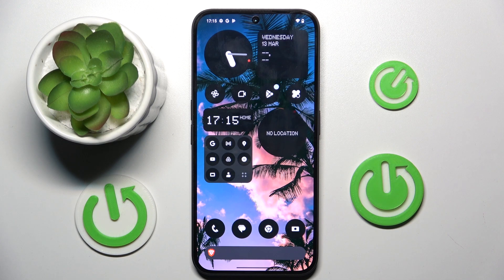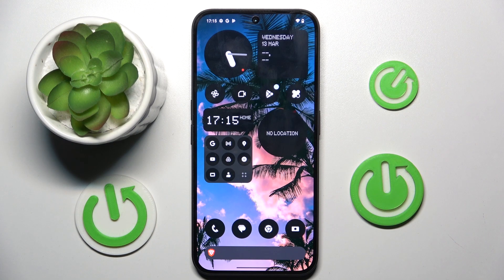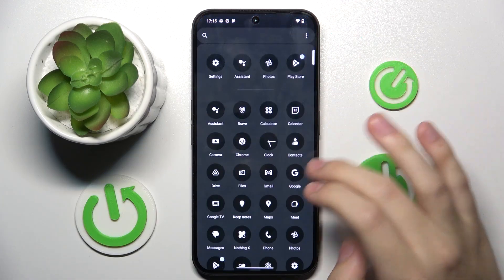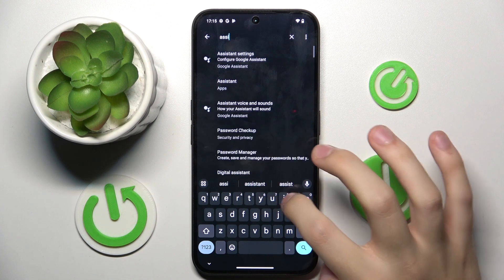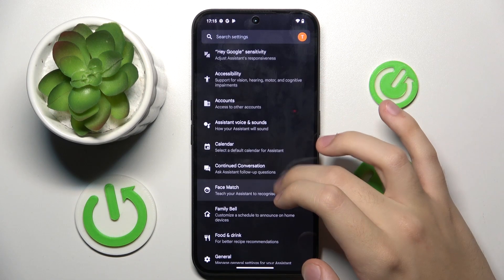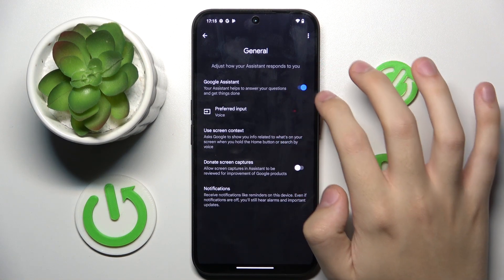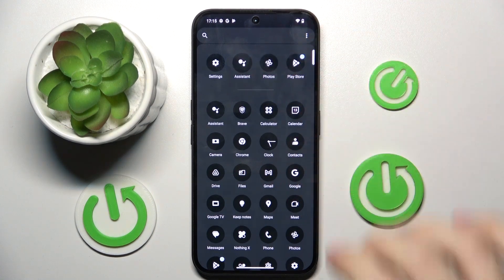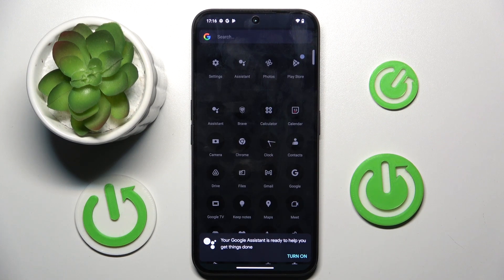Nothing Phone 2a How to turn of Assistant Google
Unlock the power of turning off Google Assistant on your Nothing Phone 2a with our comprehensive tutorial! In this original video, we'll guide you through the steps to turn off Google Assistant, allowing you to customize your device with just a few taps. Whether you're a tech enthusiast or someone who values privacy and control over their device, this tutorial is for you. Watch now and start customizing your Nothing Phone 2a with ease!

How do I turn off Google Assistant on my Nothing Phone 2a?
What benefits does turning off Google Assistant offer on my Nothing Phone 2a?
Can I customize the method for turning off Google Assistant on my Nothing Phone 2a?
Will turning off Google Assistant affect the performance or battery life of my Nothing Phone 2a?